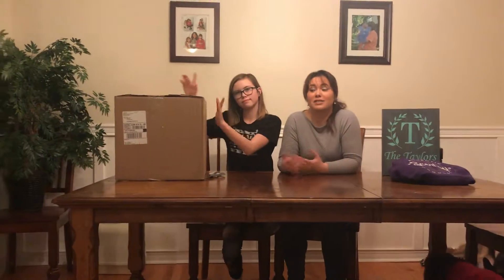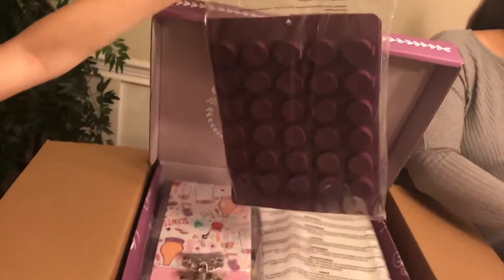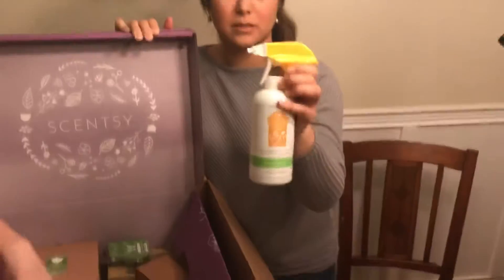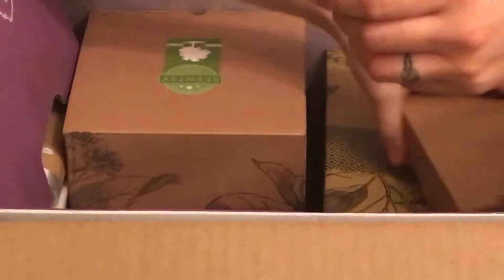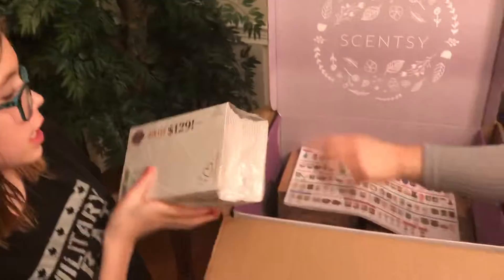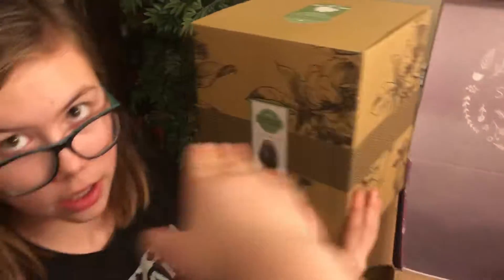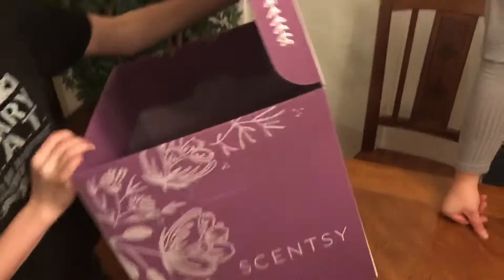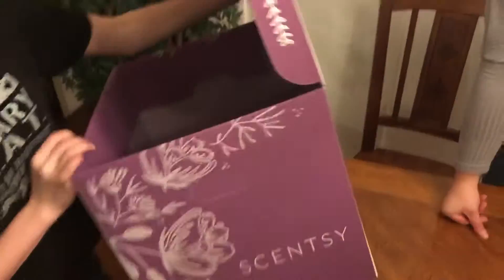Starter kit unboxing